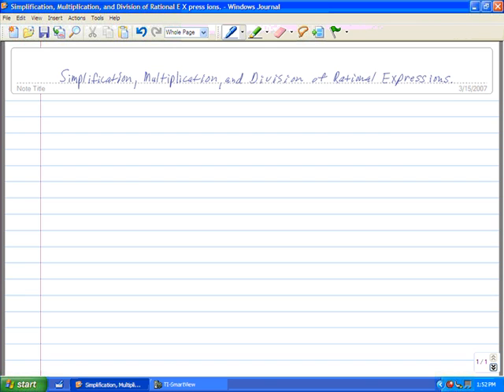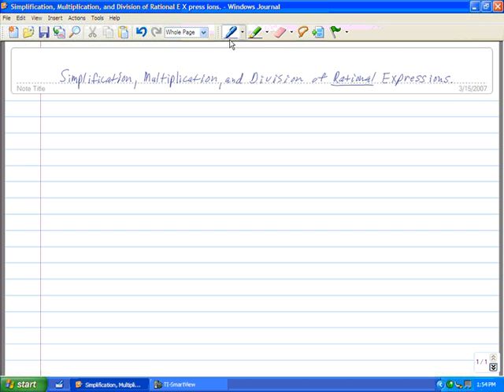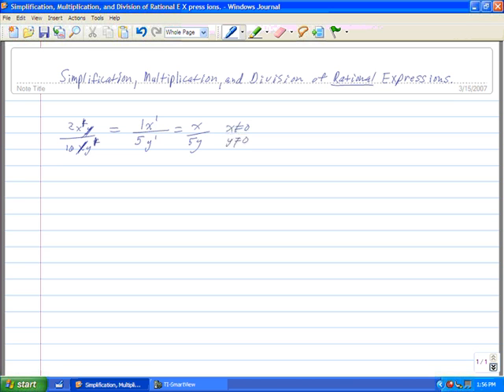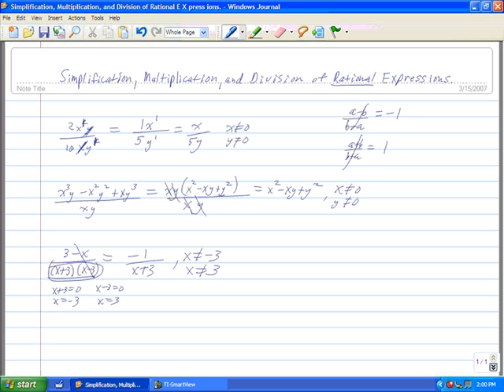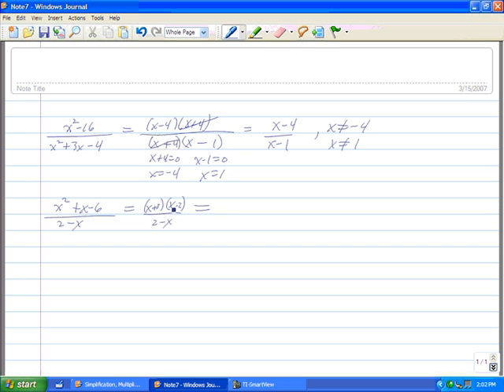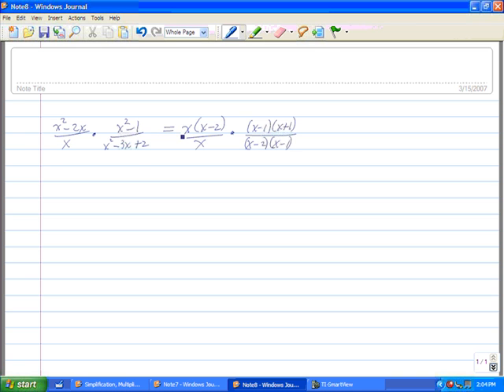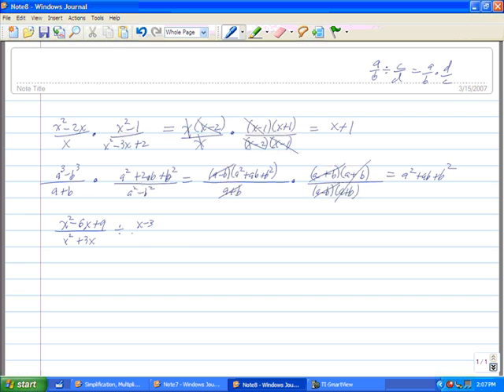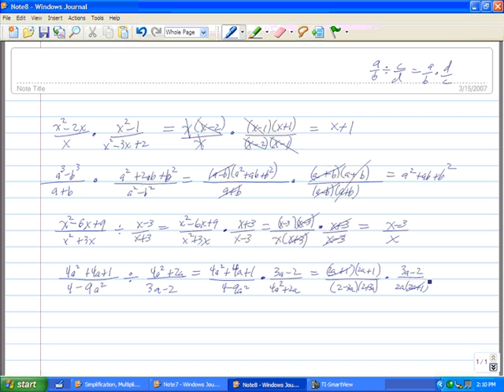simplify,mult,divide rational expressions